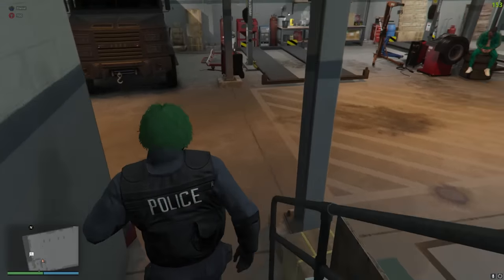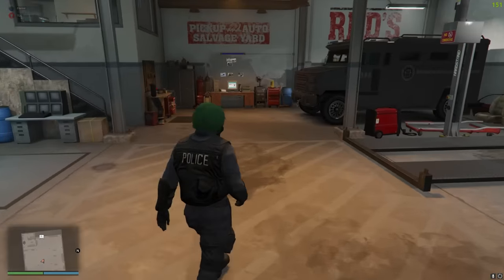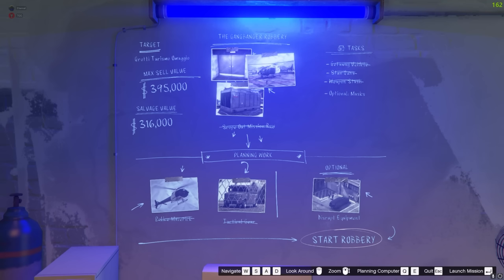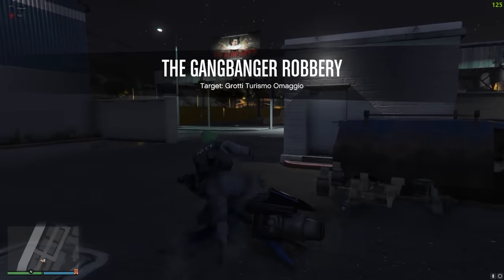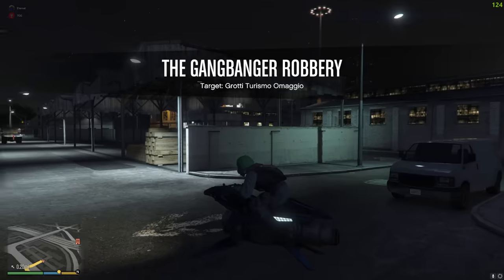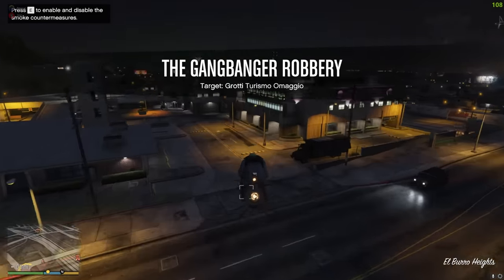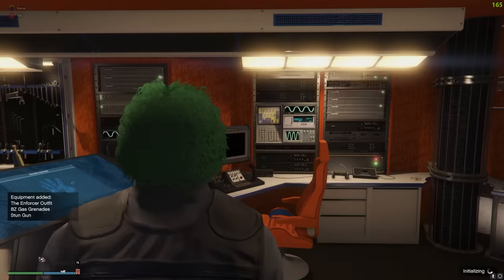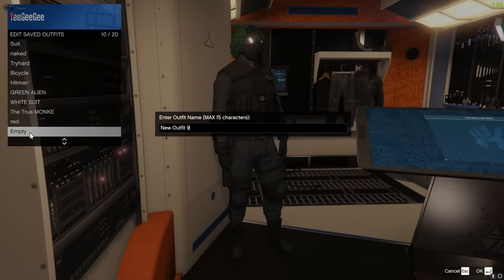How To Get The NEW "Enforcer" Police Outfit in GTA Online (And Keep it Forever)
GTA 5, GTA 6, GTA Chop shop DLC update